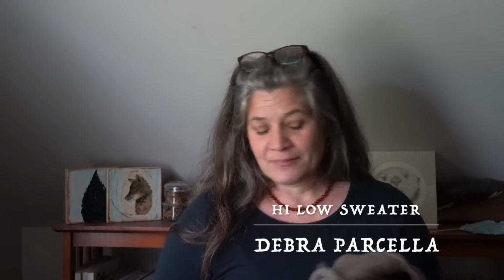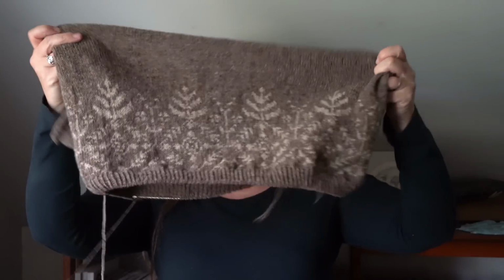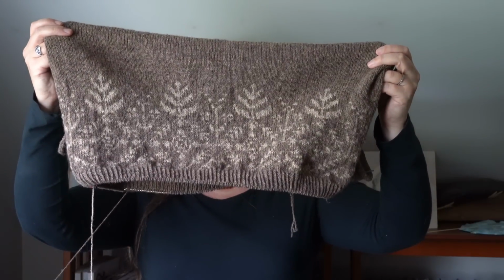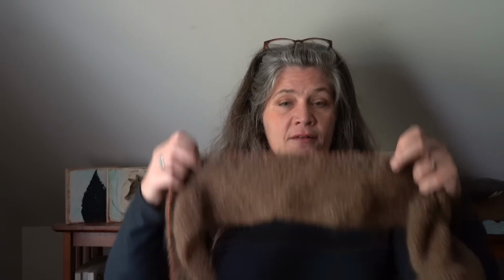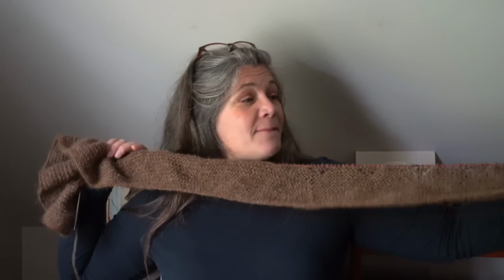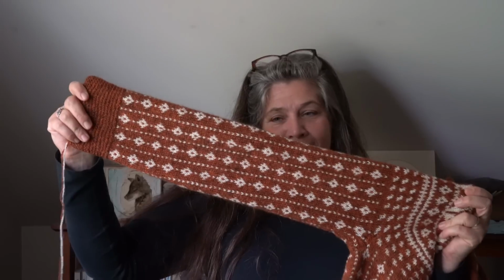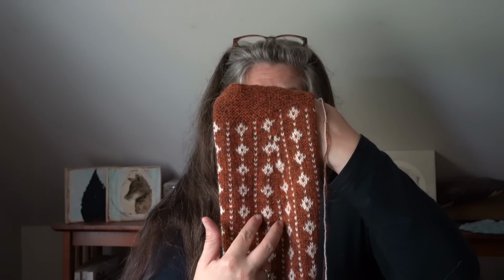Episode ~133|CozyFallVlog|SweaterKnitting|Watercolor|Encaustic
Knitting Projects: Litla Dimun by Cheryl Oberle from Folk Shawls in Nutiden unspun roving
High Low Sweater by Debra Parcella from Tidal Yarns in Tidal Yarns fingering combined with Suolaulu Sweater chart from the Knitted Kalevala by Jenna Kostet
Frokengarde from Kofteboken in Hillesvag Solje and Villje